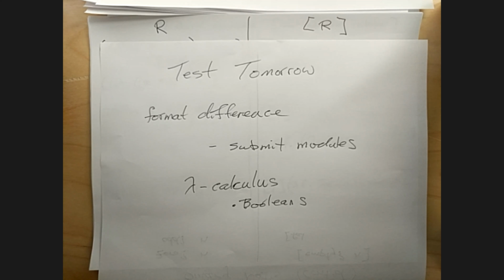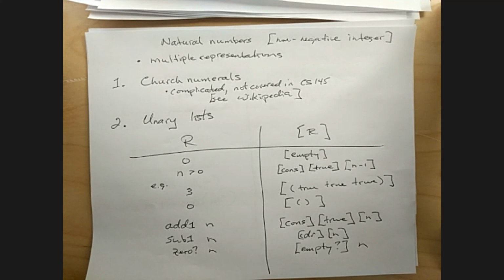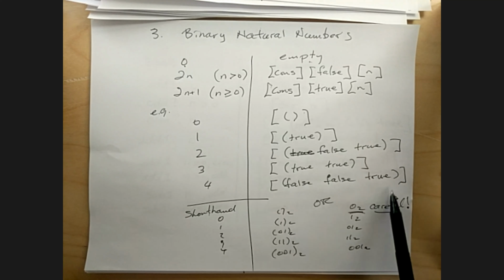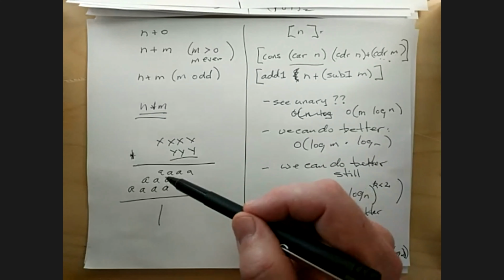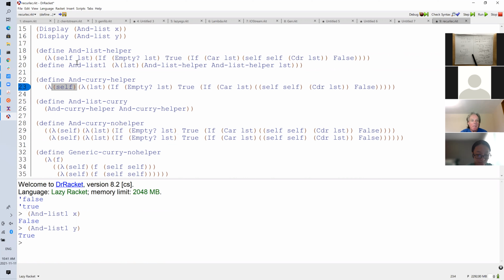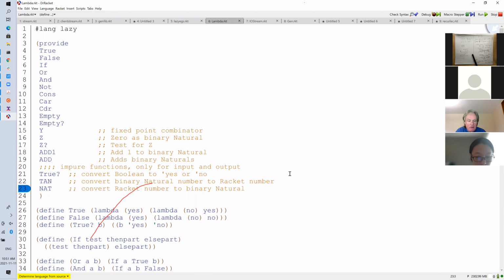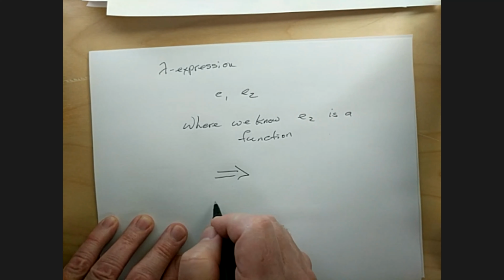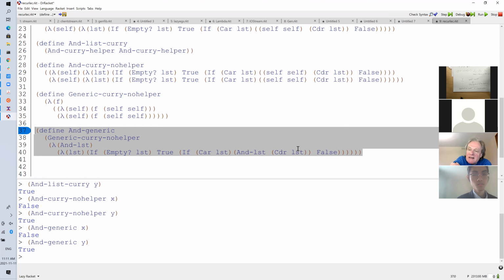November 11, 2021